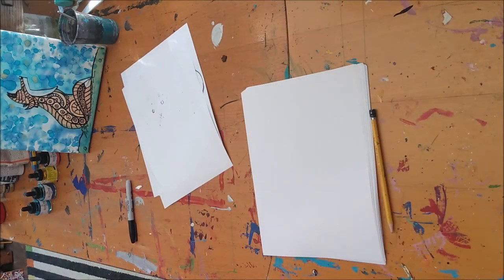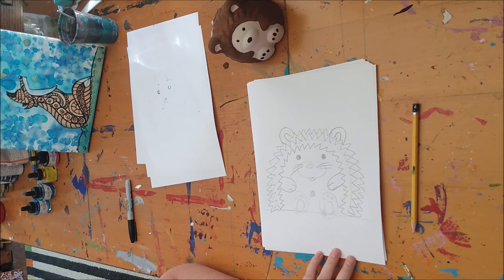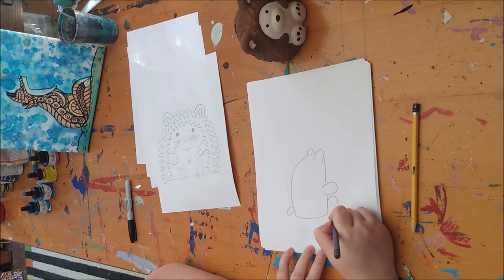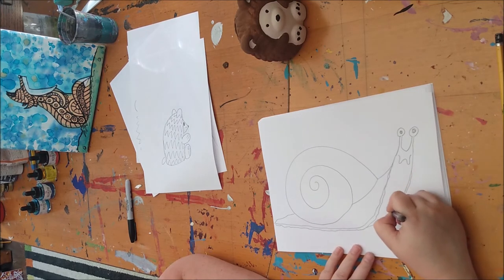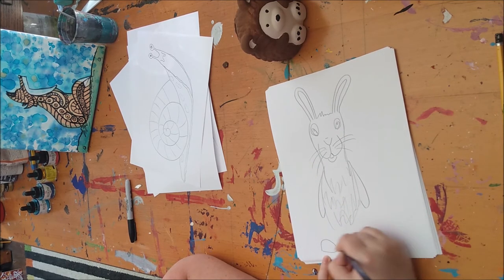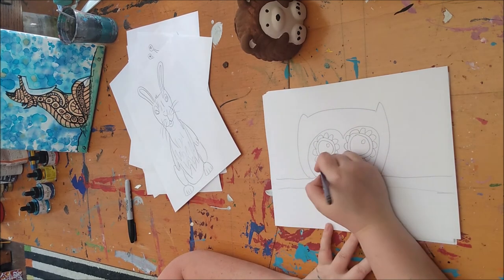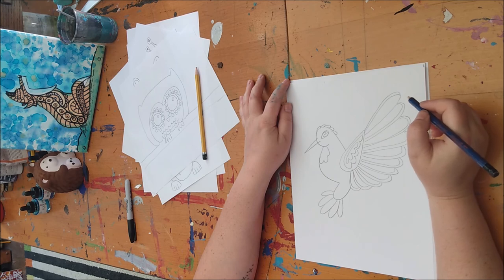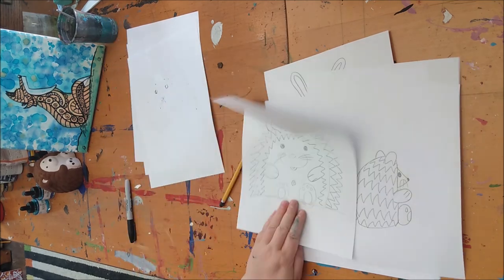Forest Creature Cartoon Tutorial